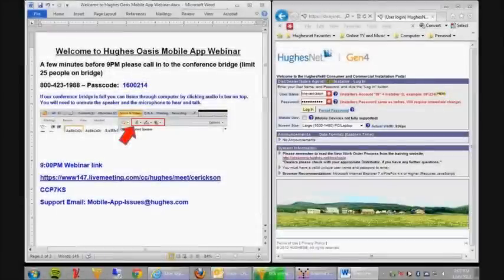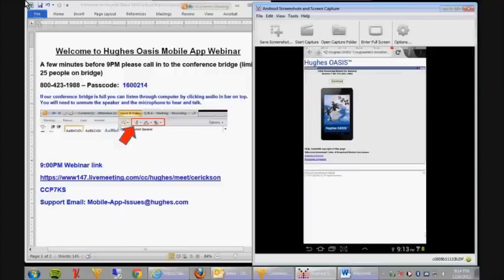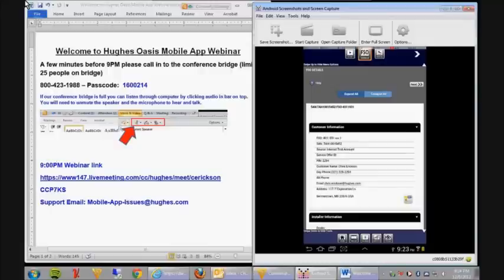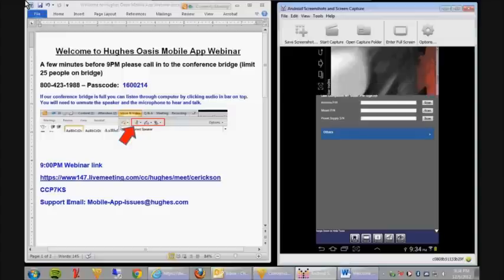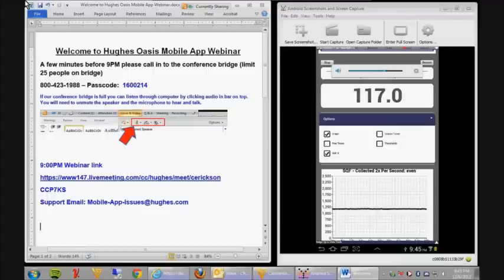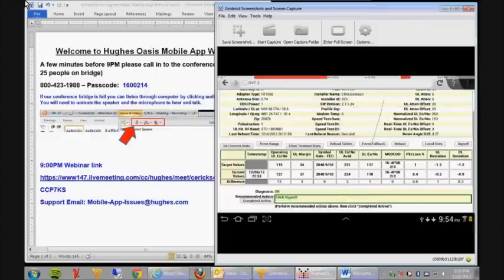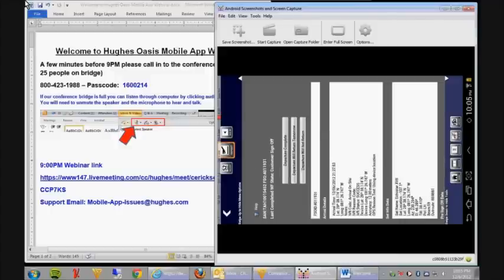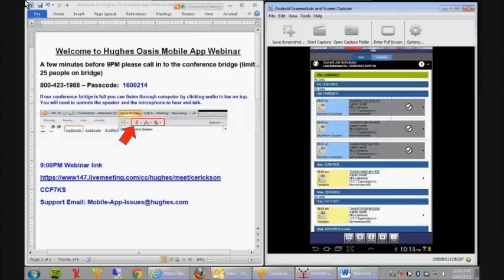Oasis-Mobile-App-for-HughesNet-HD.flv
Mobile App for HughesNet